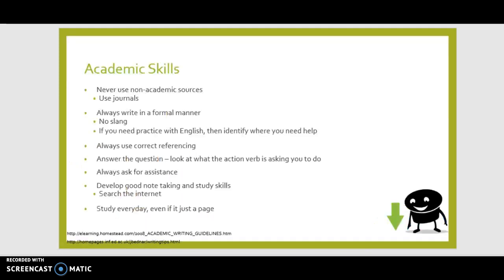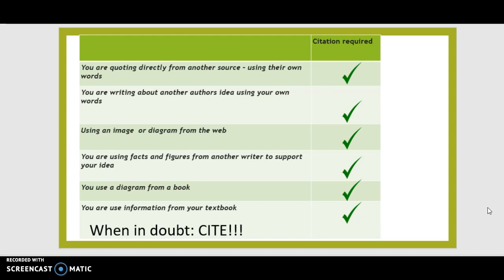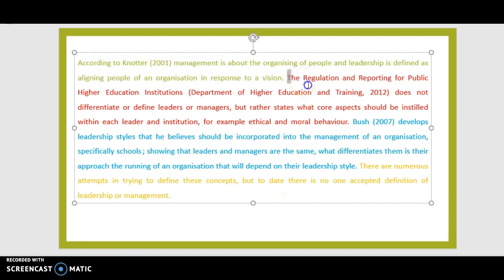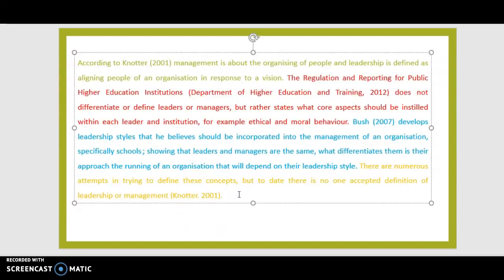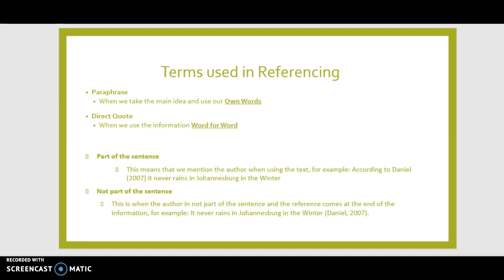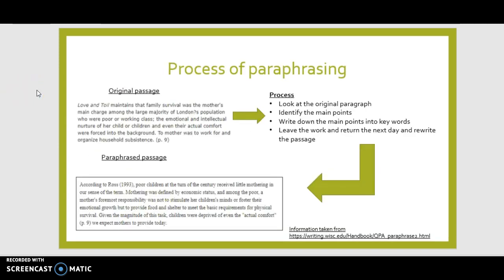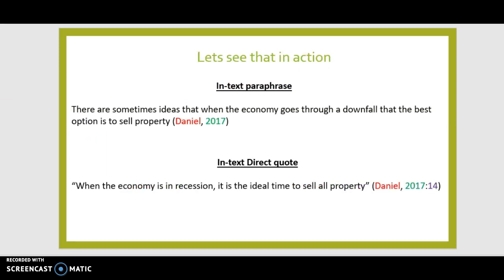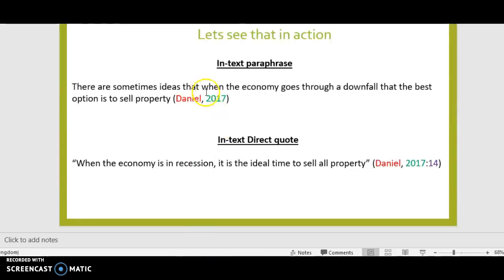Introduction to referencing and intext citations